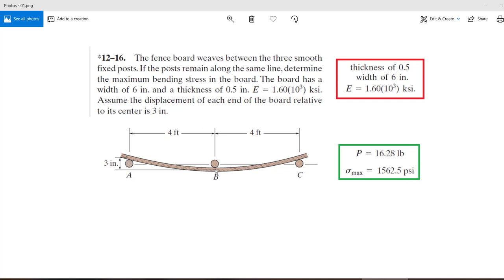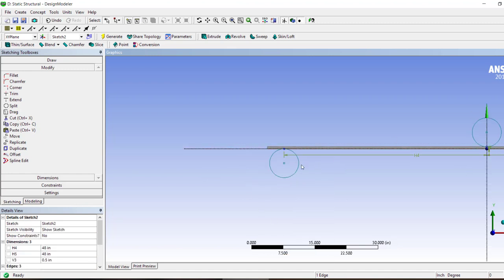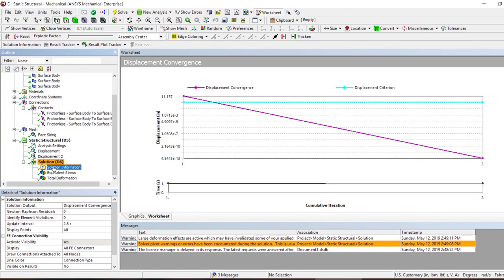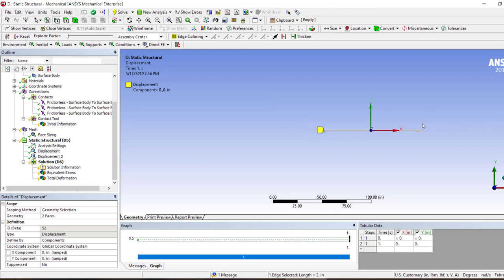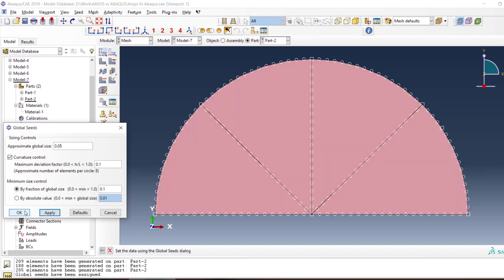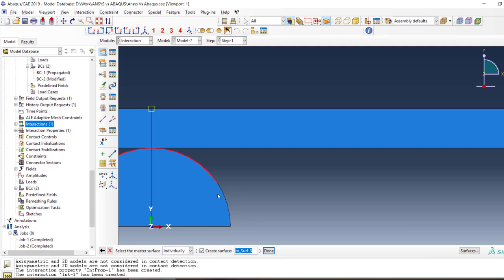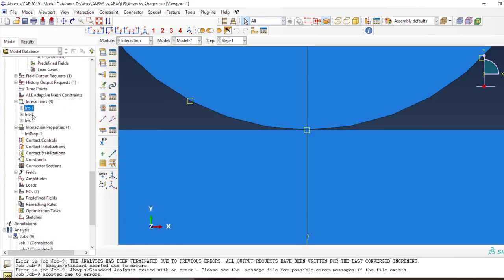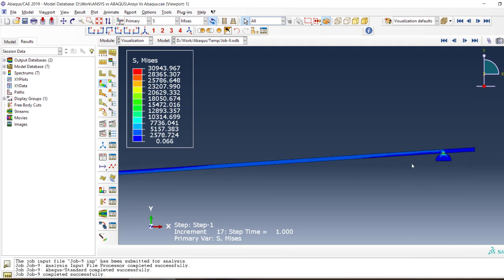Ansys Mechanical Vs Abaqus CAE Part 8 - How to get Wrong results.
If you jump into FEA without considering your model, boundary conditions and an analytical solution, you have a chance to get wrong results. Lets try to get wrong results by using a wrong methodology in FEA. I hope you ll enjoy this one!